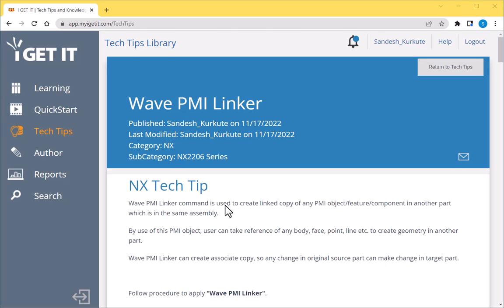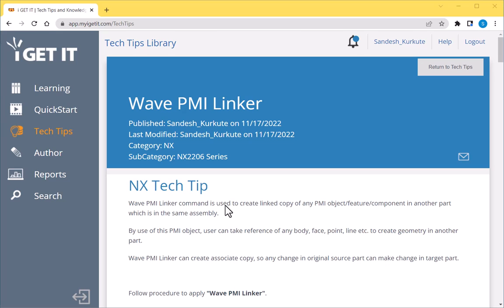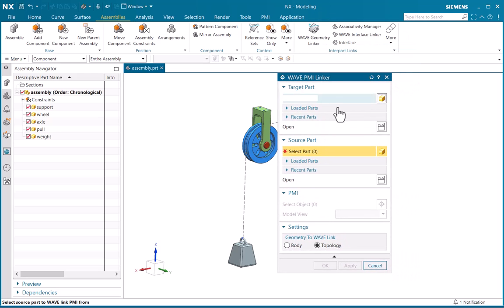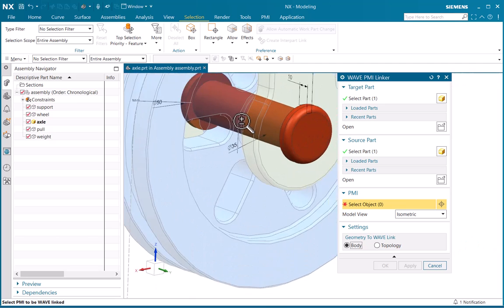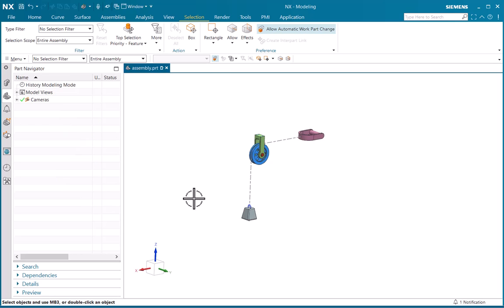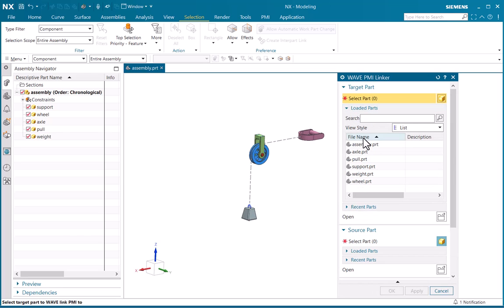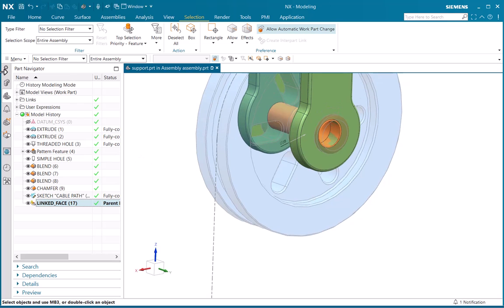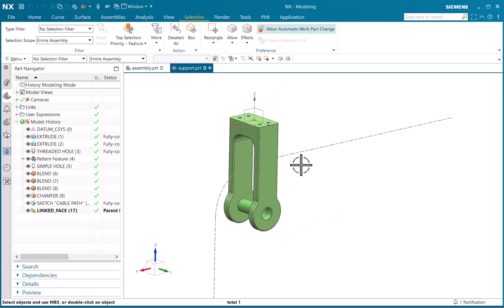How to use WAVE PMI Linker | Siemens NX 2206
Wave PMI Linker command is used to create a linked copy of any 'PMI object/feature/component' in another part in the same assembly.

Using this PMI object, the user can take reference of anybody, face, point, line, etc. to create geometry in another part.

Wave PMI Linker can create associate copy, so any change in the original source part can make a change in the target part.

Explore the Playlists to learn –